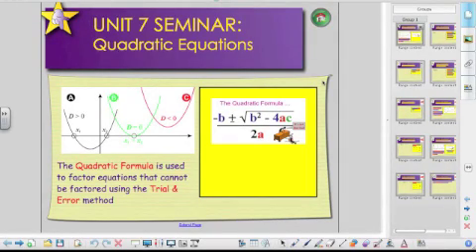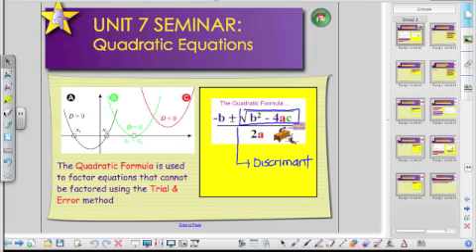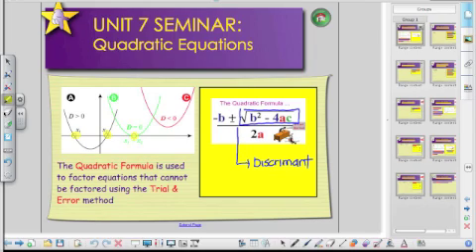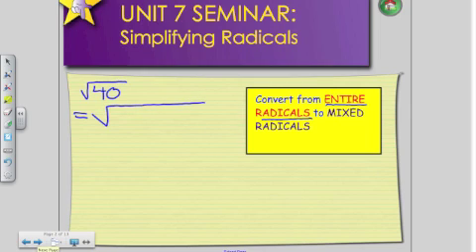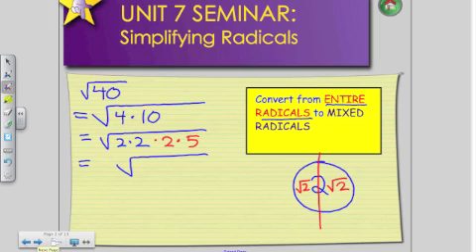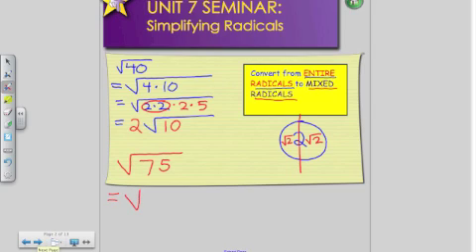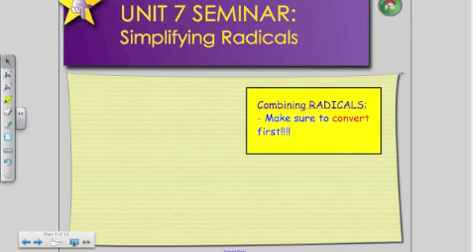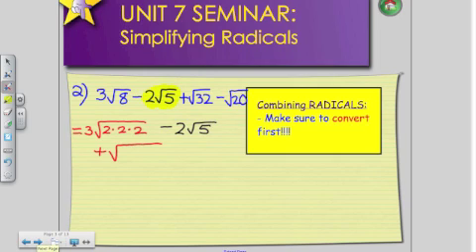MCR3U Unit 7 Seminar Part I - Radicals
Mcr3U Unit 7 Seminar Part One - Radicals